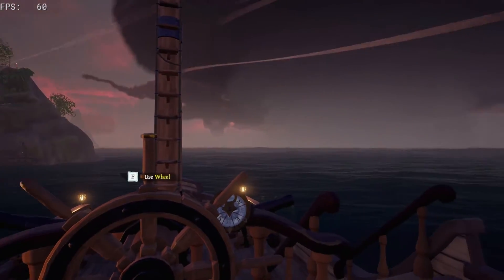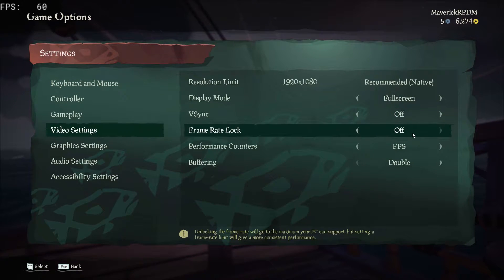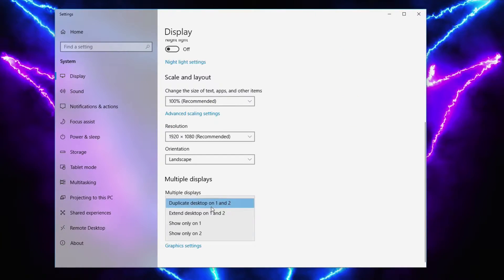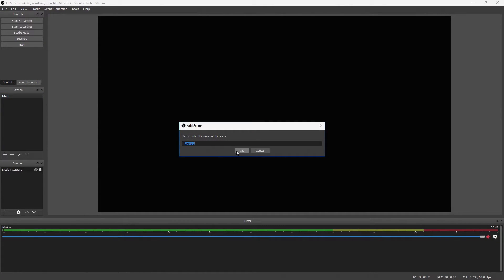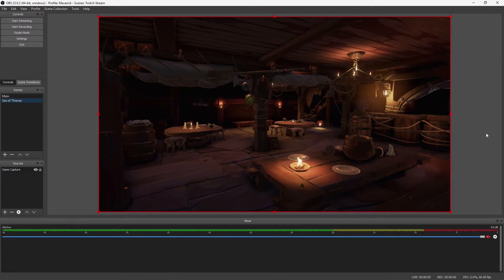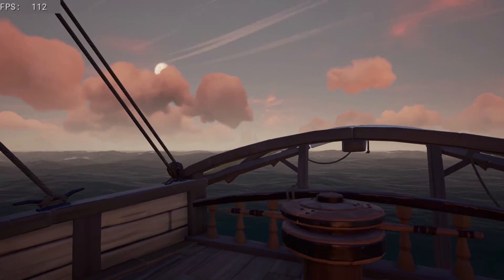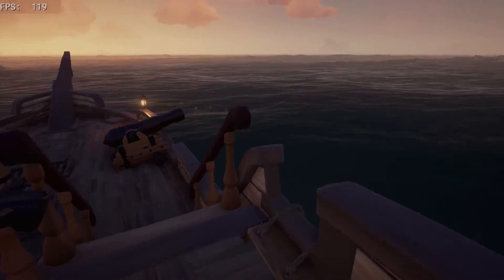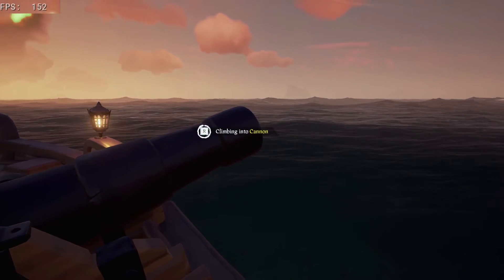How to fix your Framerate while Streaming Sea of Thieves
Are you trying to stream Sea of Thieves on a 2 PC setup but are locked at 60 or 72 FPS? Does unlocking it or dropping v-sync do nothing for you? In this video we're going to cover exactly why Sea of Thieves is capping your frame rate much lower than your monitor is capable of when streaming on a dual PC setup. And I'm going to show you a very easy trick to fixing it so that you'll be able to unlock your framerate, and remove any jitter or stutter in your OBS feed while streaming it to Twitch or Mixer or YouTube.

Note that I'm using an Elgato HD60 Pro Capture Card to stream this, which seems to be part of the problem. Other Capture Cards, especially 4K capture cards, may not have this problem.